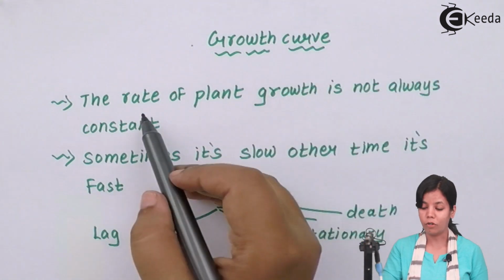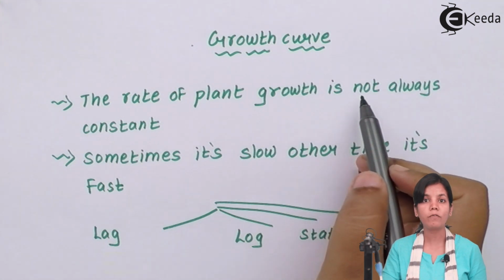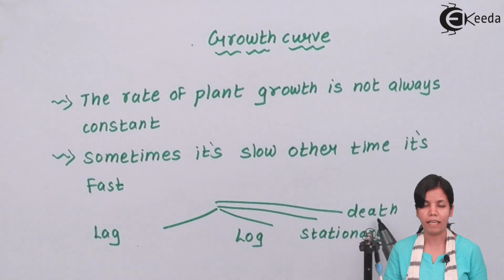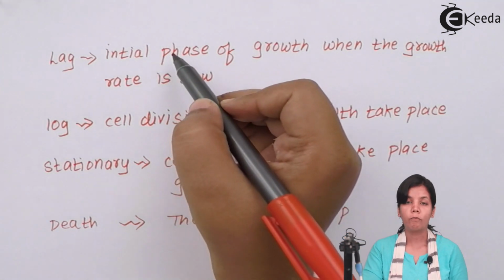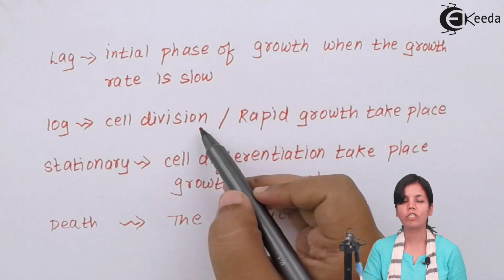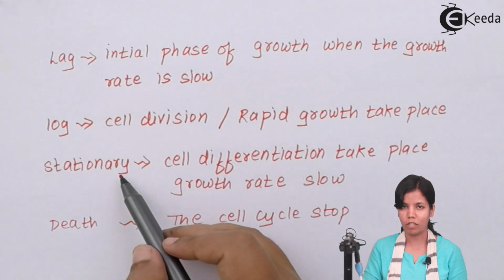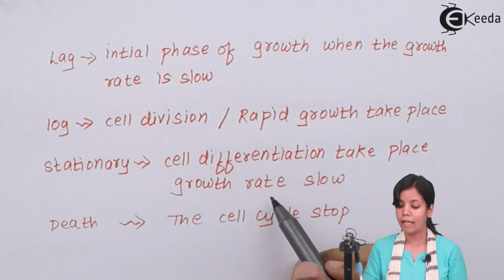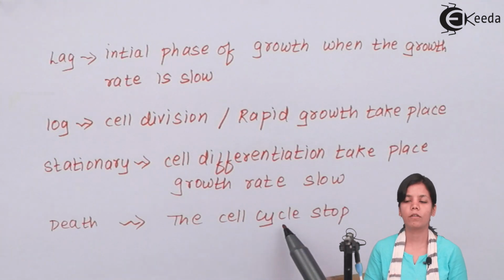Growth Curve in Plants - Plant Growth and Development - Biology Class 11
Video Lecture on Growth Curve in Plants from Plant Growth and Development chapter of Class 11 Biology for HSC, CBSE & NEET.

Watch Previous Videos of Chapter Plant Growth and Development:-

Happy Learning : )